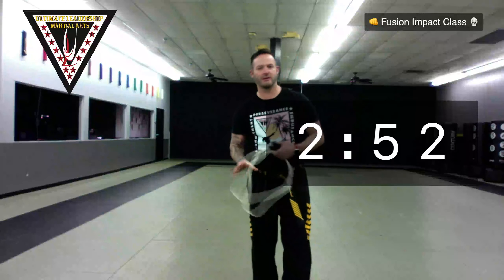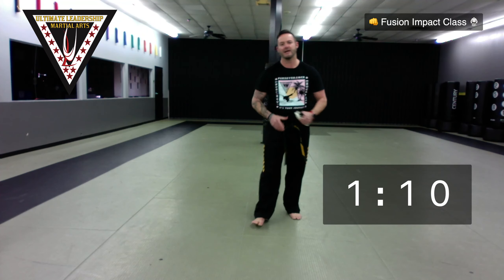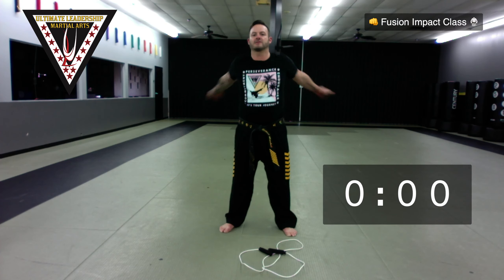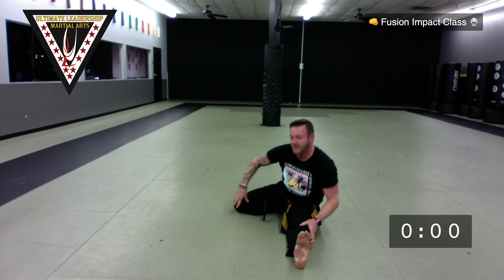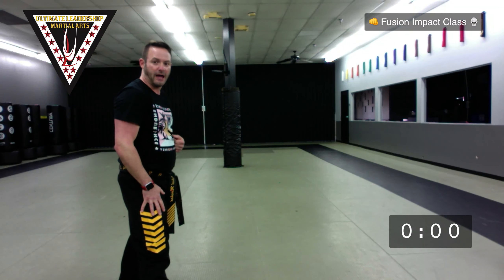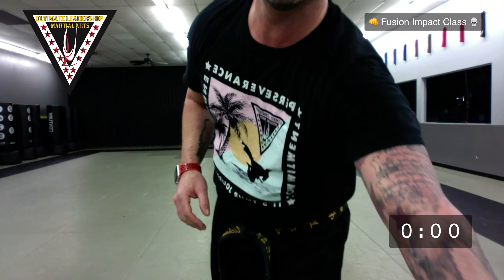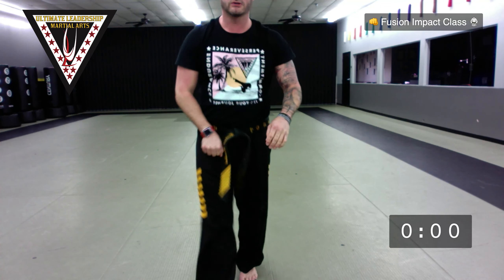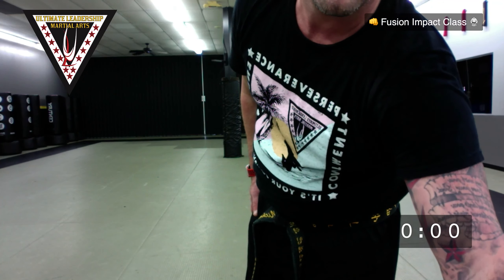Fusion Impact Class 03/25/2020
You all are ROCKSTARS!